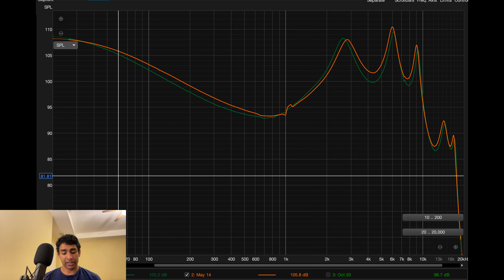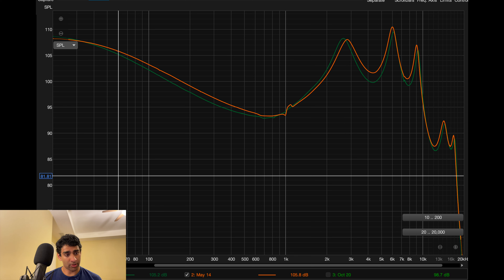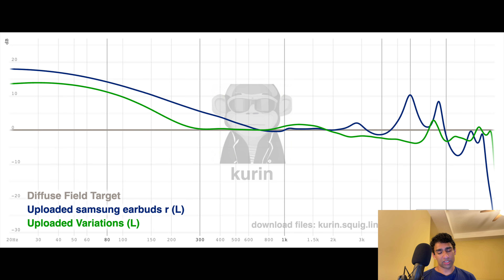$10 Generic Samsung EHS64 Earbuds Review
After my Apple Earpods videos, someone recommended I try some cheap Samsung Earbuds out, so here we are. Can Samsung House Sound compete with Apple House Sound? Maybe we already know the answer.